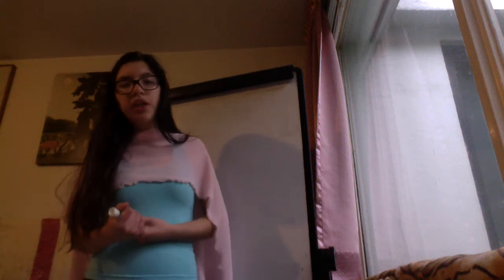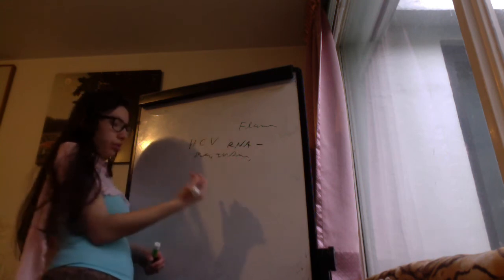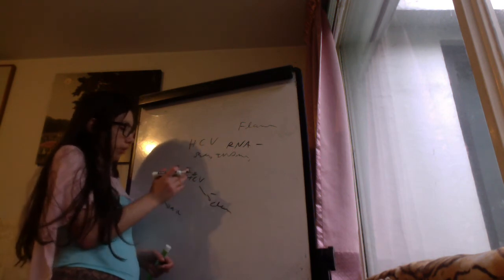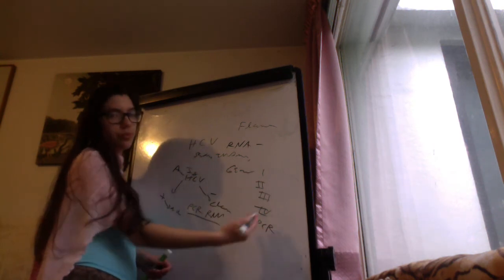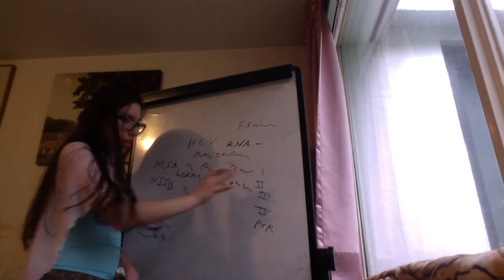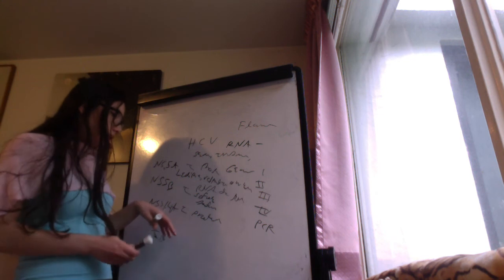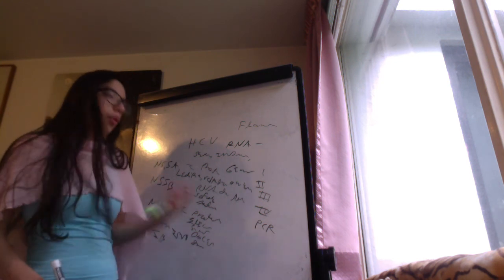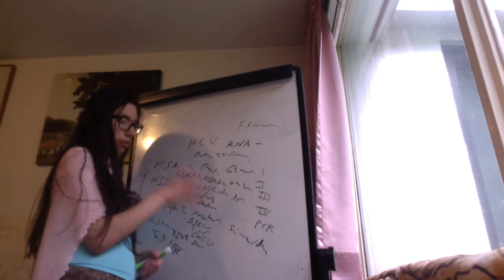Hepatitis C Virus